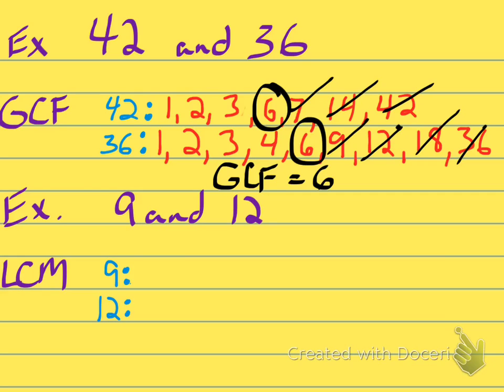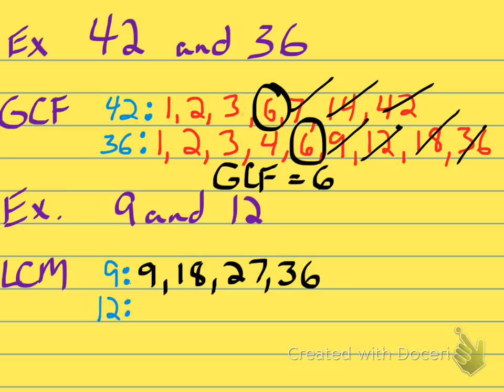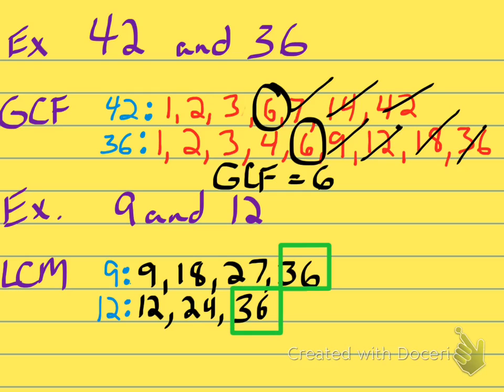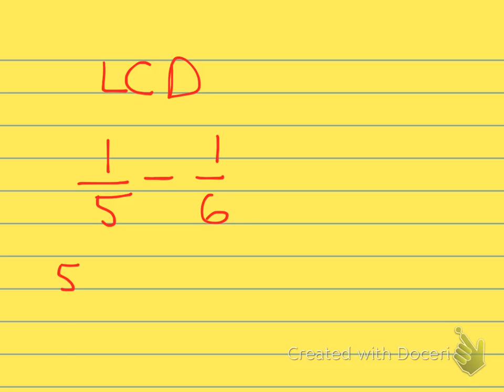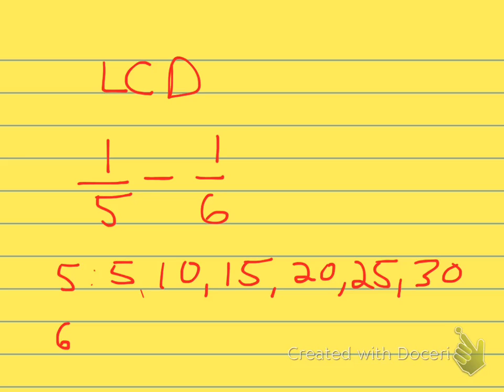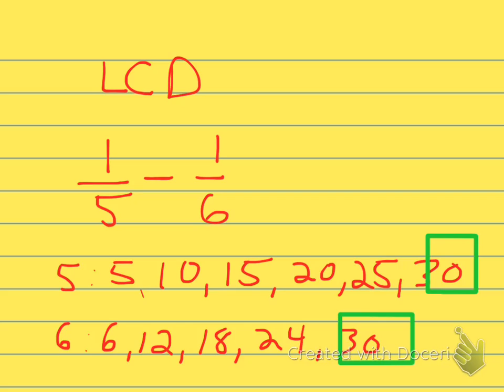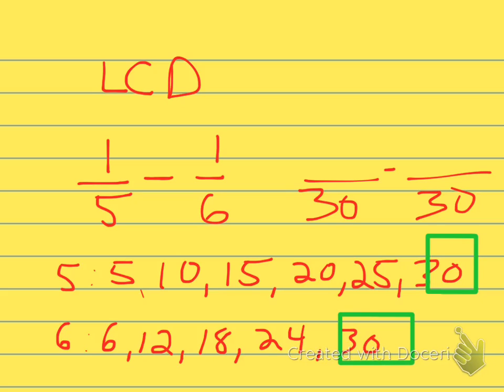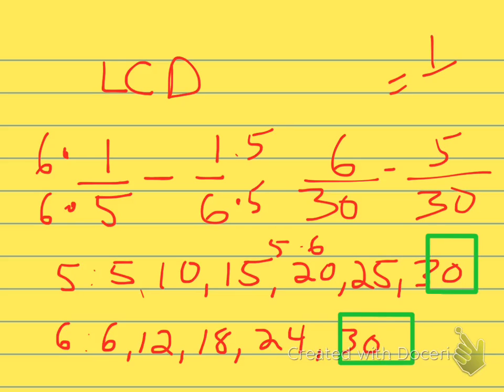Nyvall_7PAP_Factors part 2 9.12